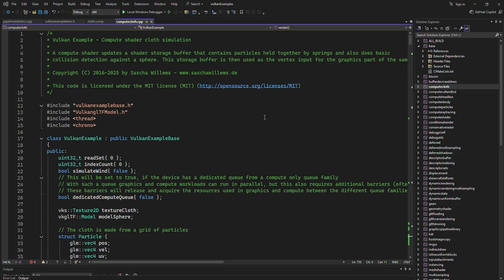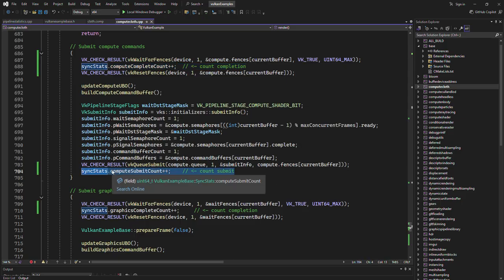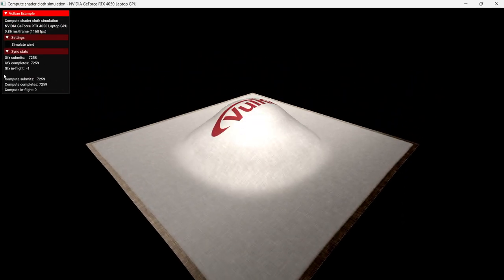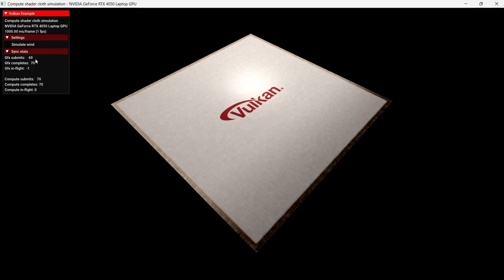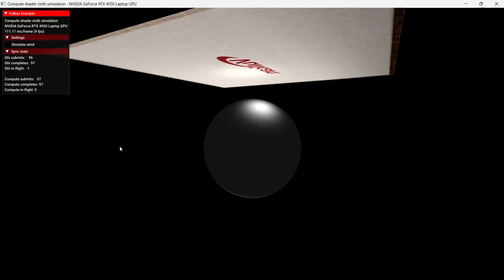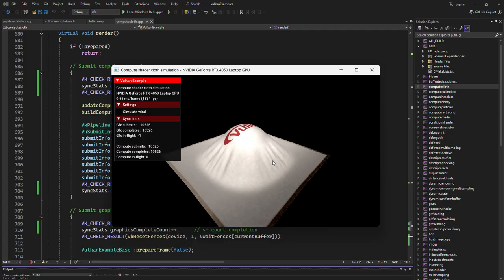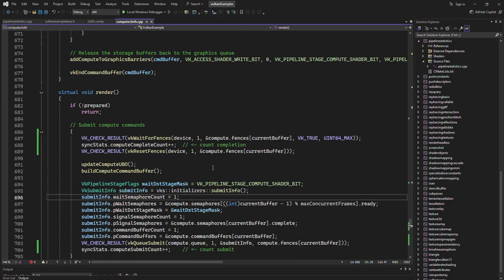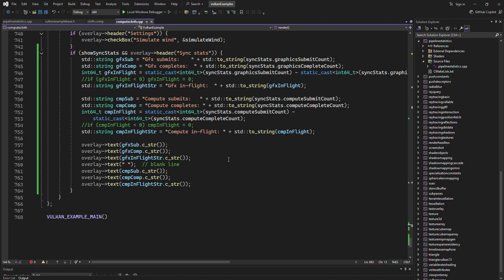Vulkan API Discussion | Synchronization Hell PART 6 | Submit/Complete Counter + In-Flight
In this video, I add counters for the submission of work and the completion of work, and also a counter for in-flight. An important video to understand synchronization and the relationship between CPU/GPU.